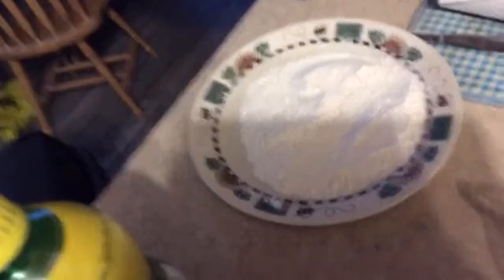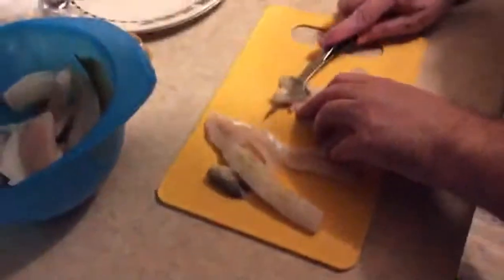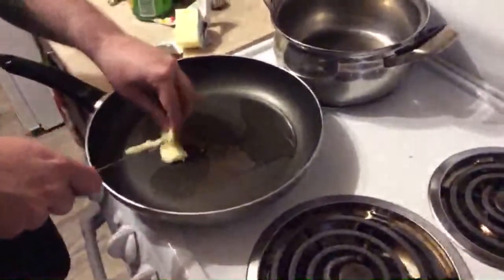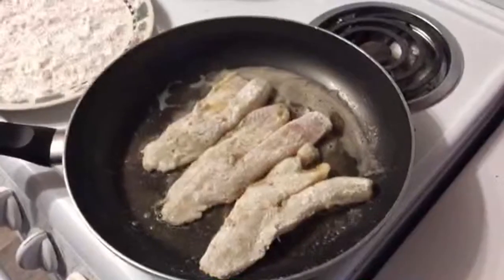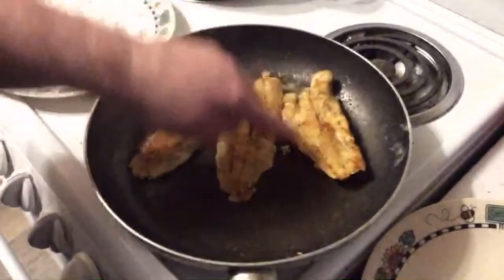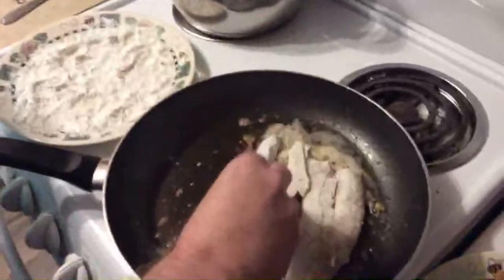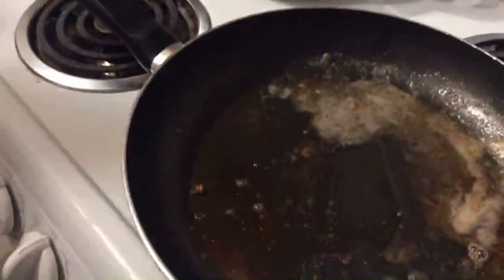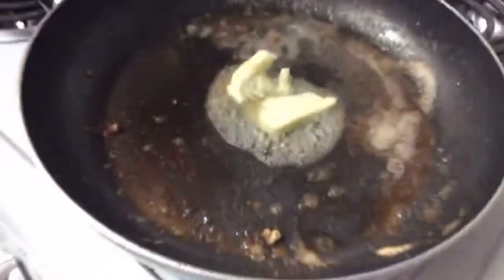Fresh Panfried Walleye aka Pickerel with a Brown Butter Lemon Sauce.